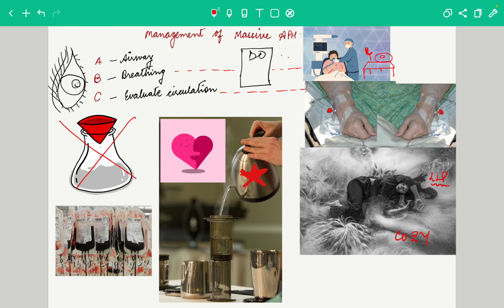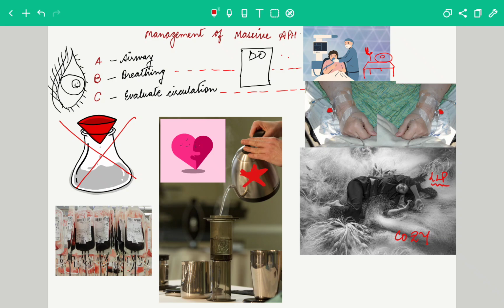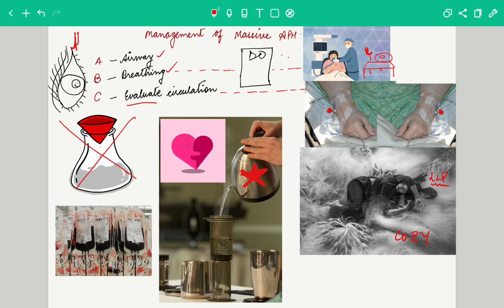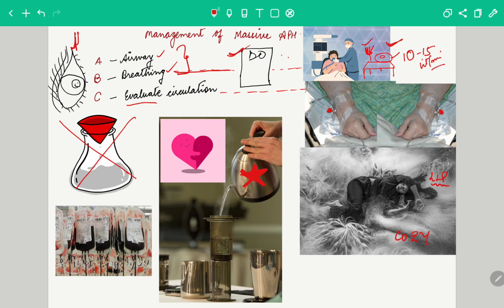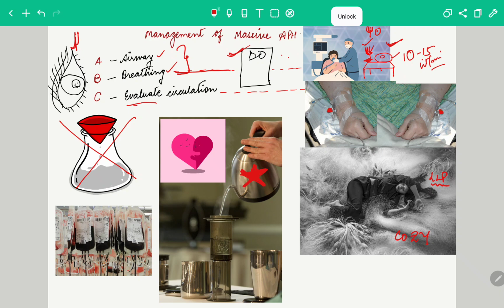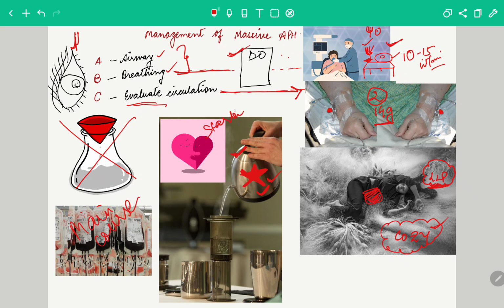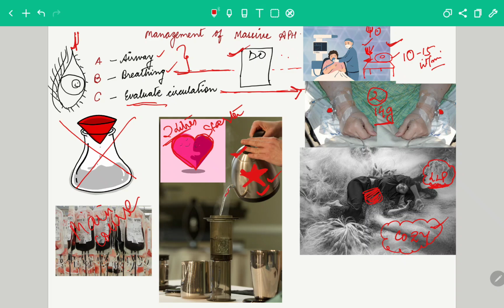GTG 63 management of massive APH part 1